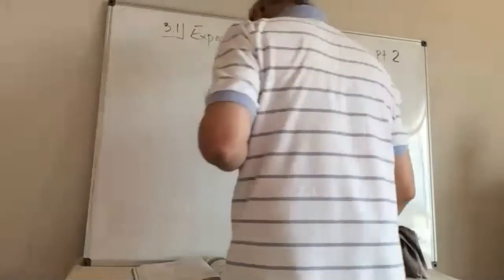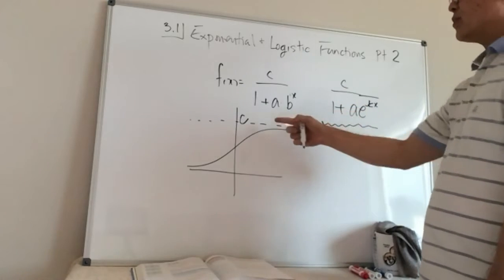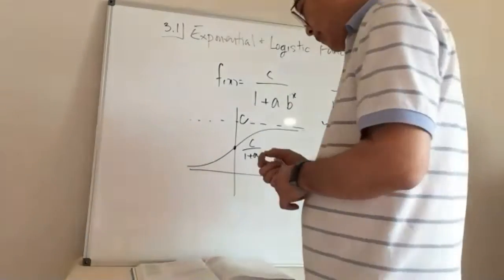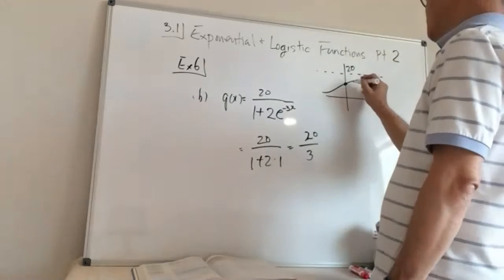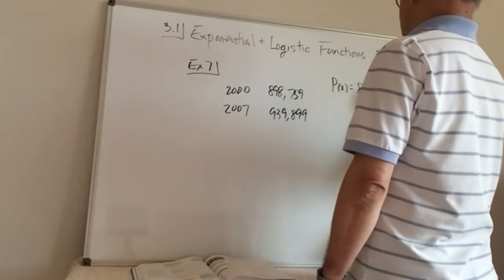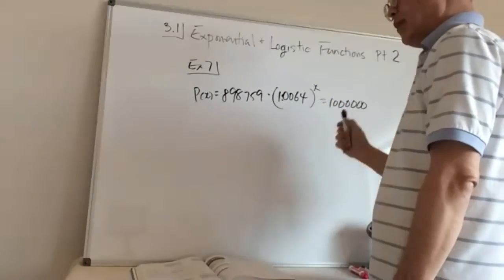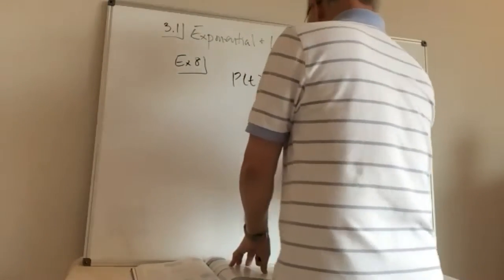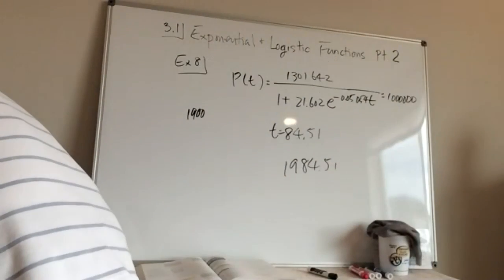HPC Ch 3.1-2 20-21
Exponential and Logistic Functions Part 2